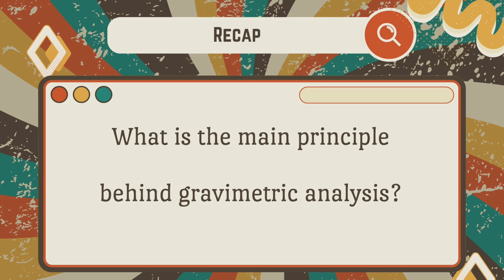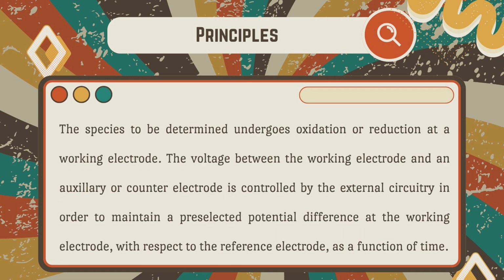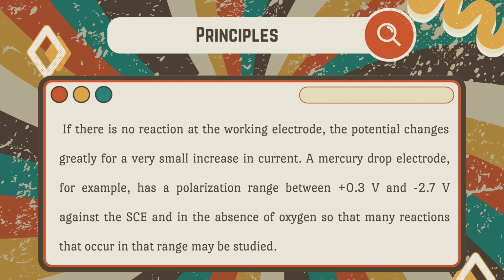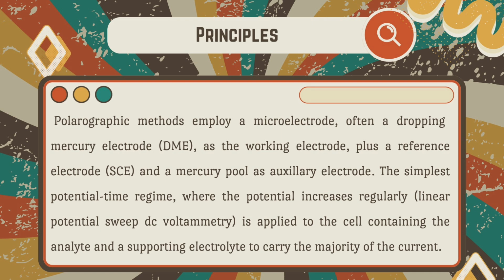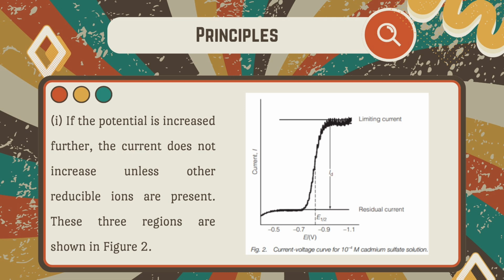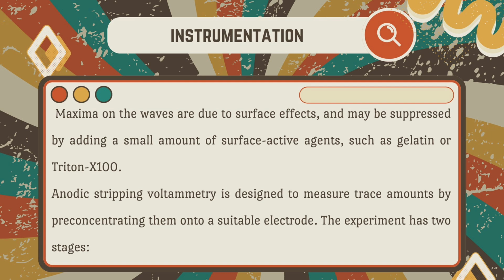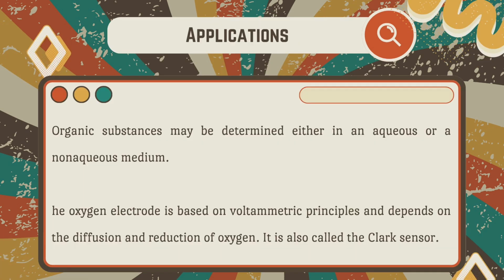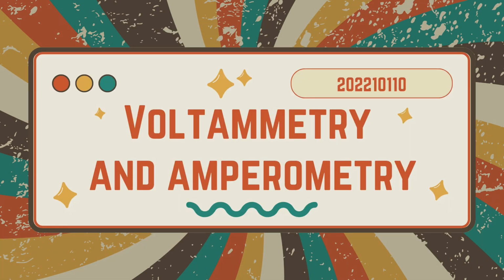3.9 Voltammetry and Amperometry Demo teaching